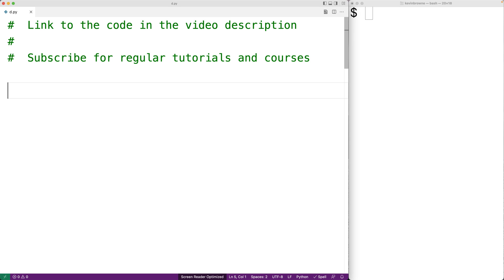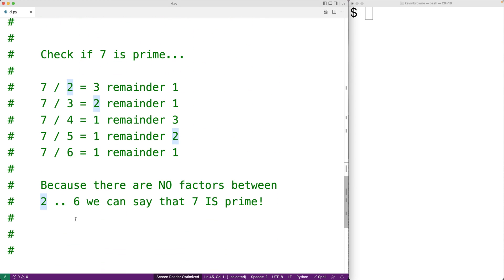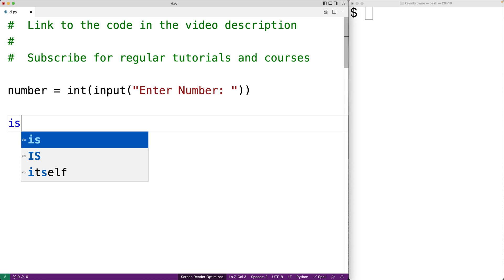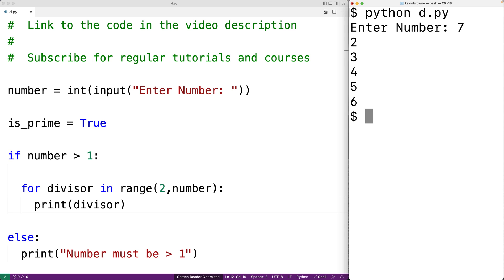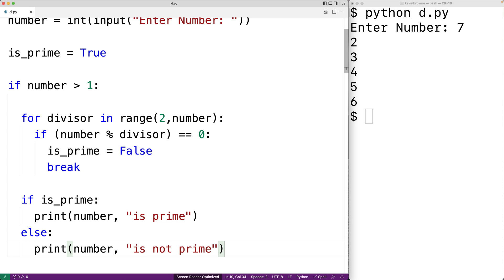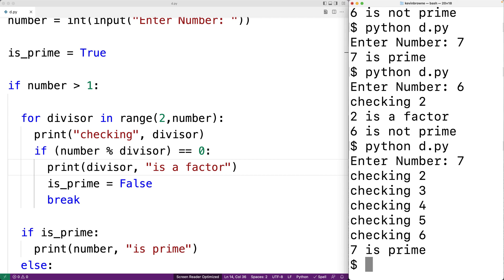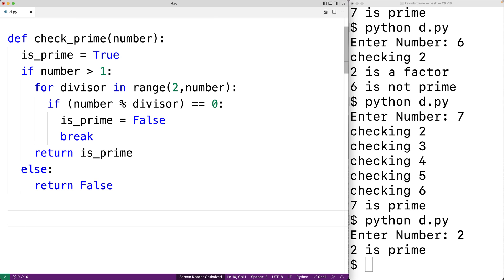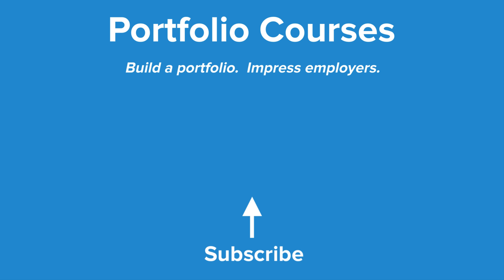Check If A Number Is Prime | Python Example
How to check if a number is prime or not using Python.  Source code to build a portfolio that will impress employers!